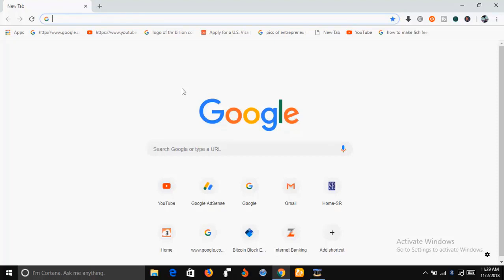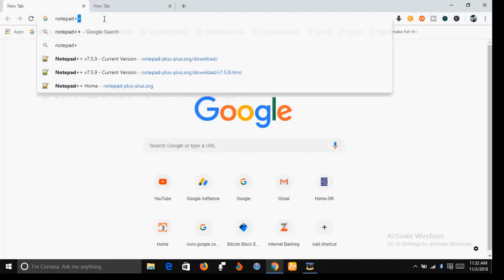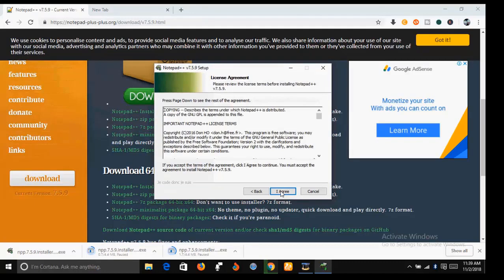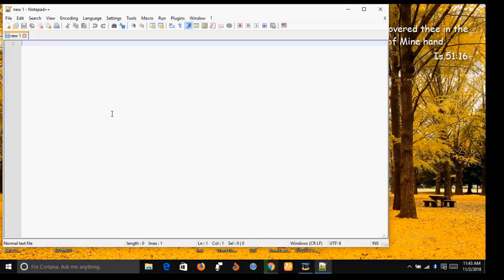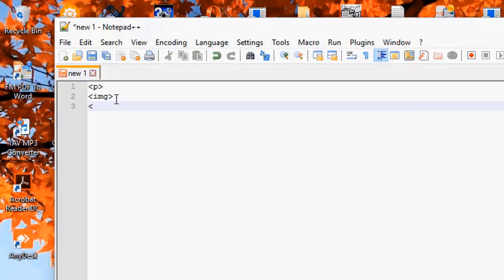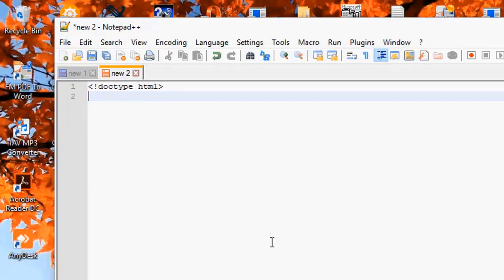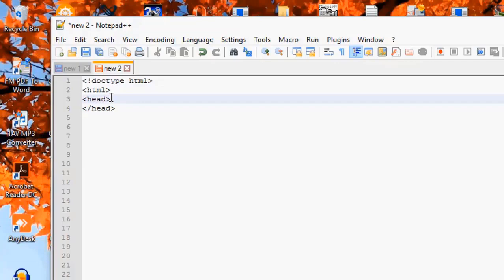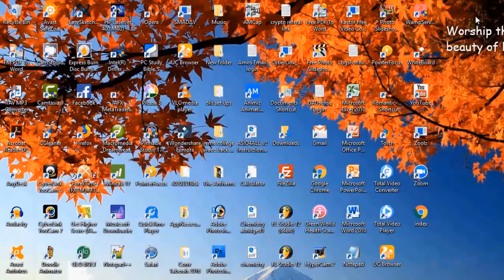How to Create a Website With HTML and CSS Tutorial 1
This video will show you how to create a website with HTML and CSS. This is Tutorial -1- in the series.
The following are the links to  subsequent  tutorials  in the series

How to create website using HTML and CSS tutorial 11

How to create website using HTML and CSS tutorial 1